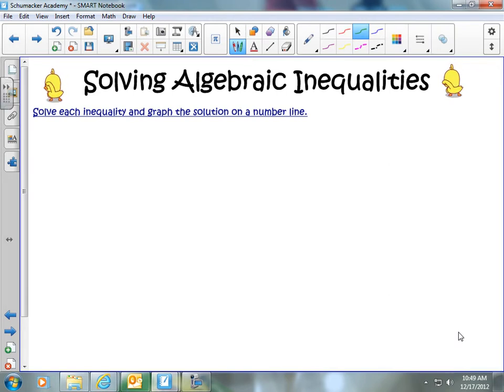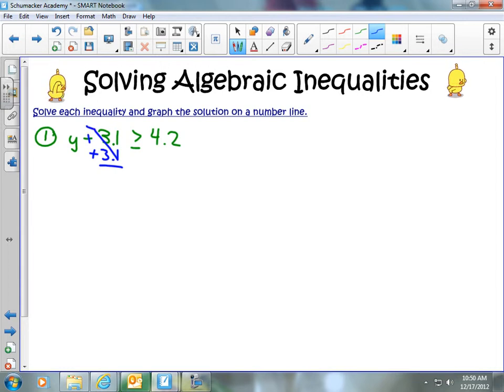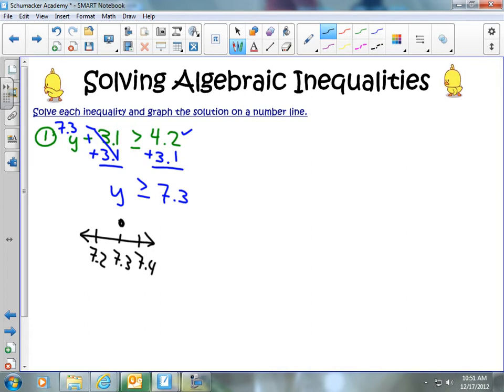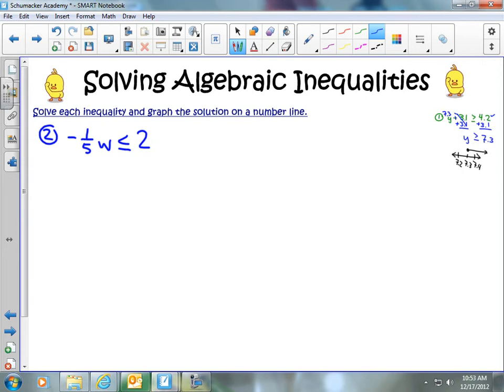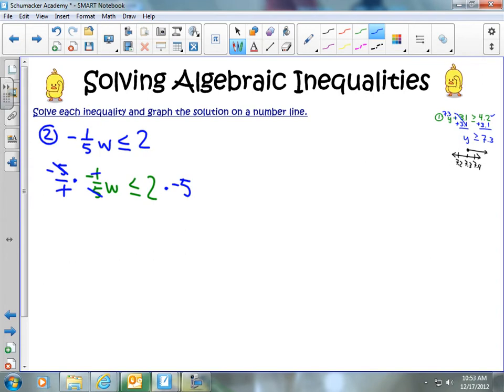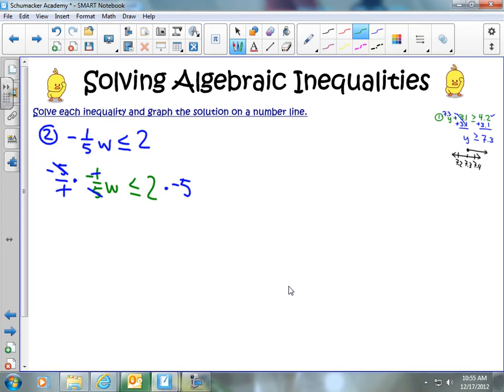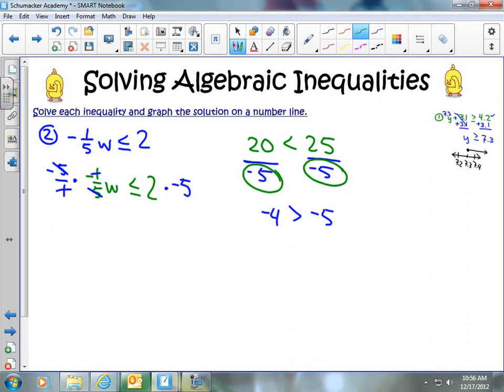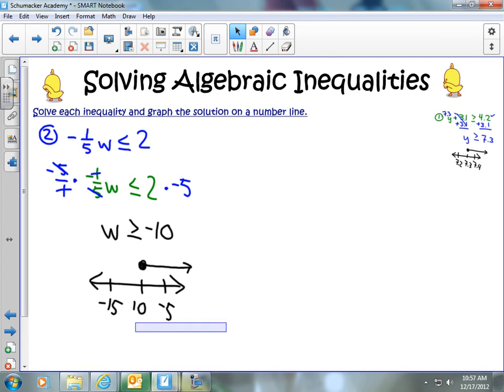Solving Algebraic Inequalities (part 1)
Learn how to solve algebraic inequalities (using rational numbers).